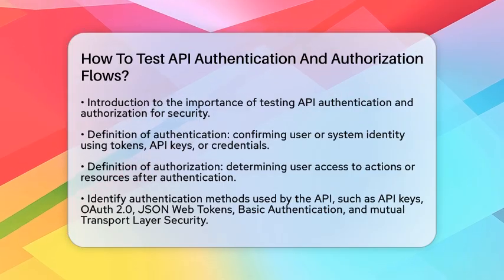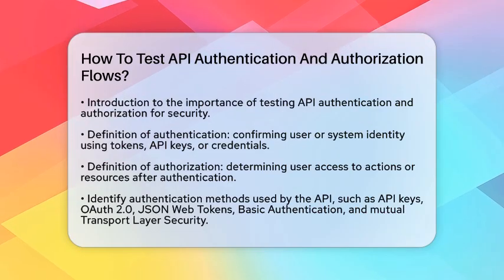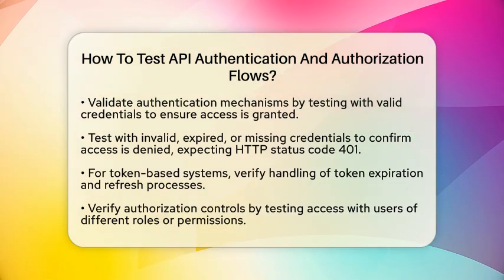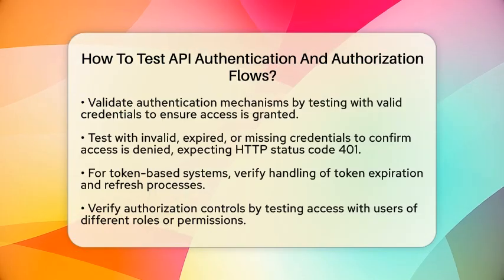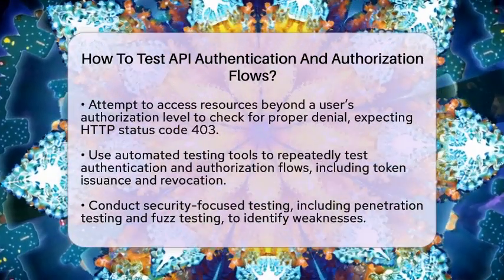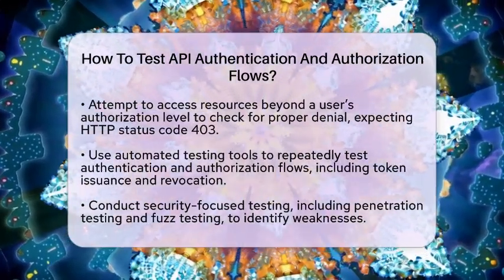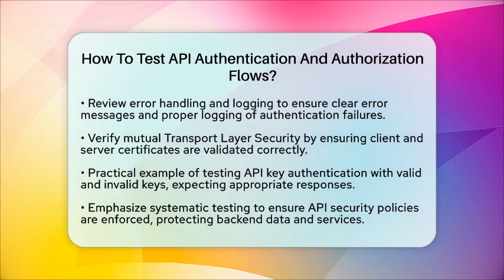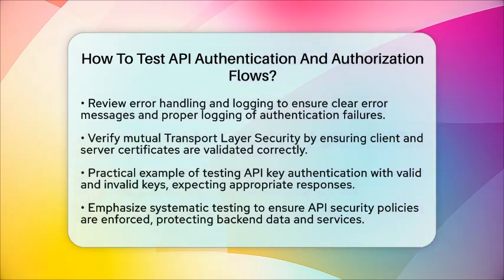How To Test API Authentication And Authorization Flows? - Server Logic Simplified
How To Test API Authentication And Authorization Flows? In this video, we will guide you through the essential steps for testing API authentication and authorization flows. Understanding how these processes work is key to ensuring that your application remains secure and that only authorized users have access to sensitive data. We’ll explain the difference between authentication and authorization, detailing how each plays a role in protecting your backend systems.

You’ll learn about various authentication methods, including API keys, OAuth 2.0, and JSON Web Tokens, and how to validate these mechanisms effectively. We’ll cover the importance of testing with both valid and invalid credentials, as well as how to handle token expiration and refresh processes. Additionally, we’ll discuss the significance of verifying authorization controls to ensure that users can only access resources they are permitted to.

Automation in testing will also be highlighted, showcasing how to use tools and scripts to streamline the process. We’ll touch on security-focused testing techniques, such as penetration testing and fuzz testing, to identify potential vulnerabilities. Lastly, we’ll emphasize the importance of proper error handling and logging to maintain security and transparency.

Join us for a comprehensive look at API testing that simplifies backend development for everyone involved.